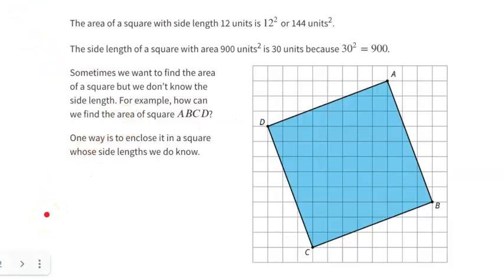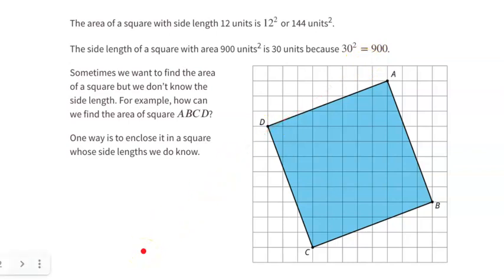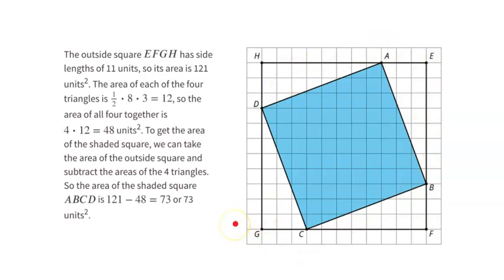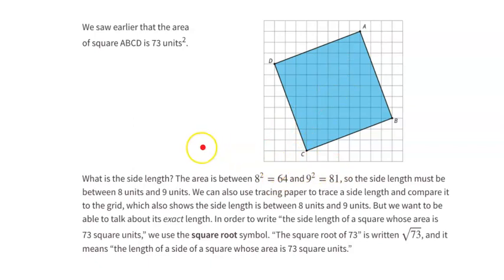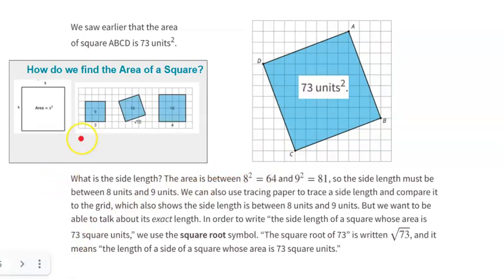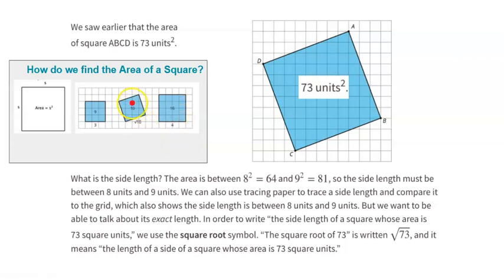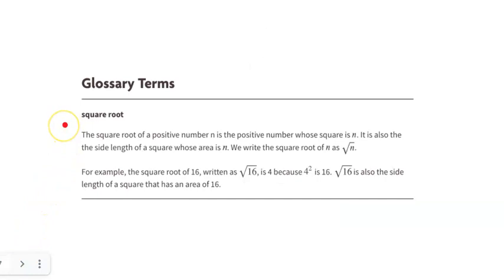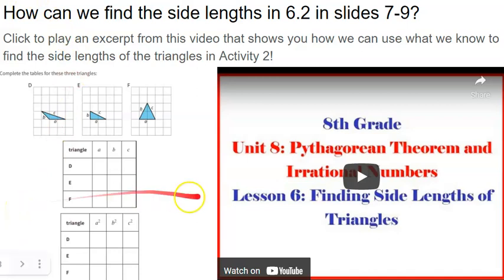Week 6 Square Root Lesson